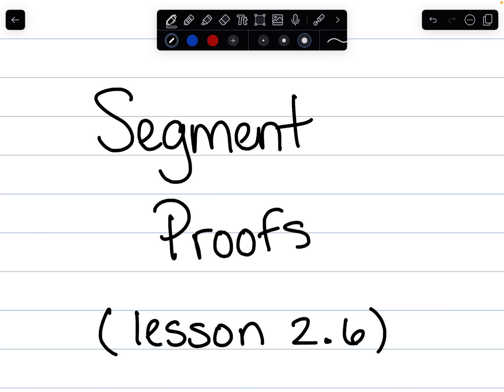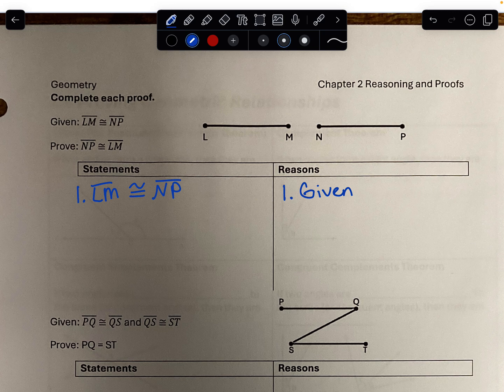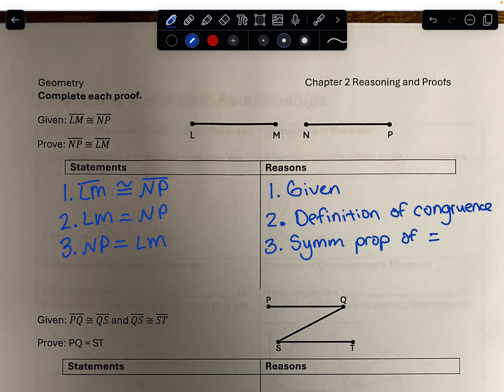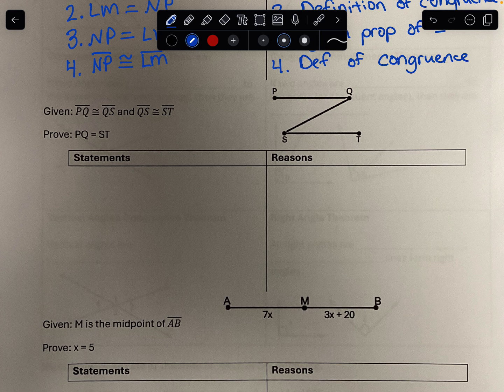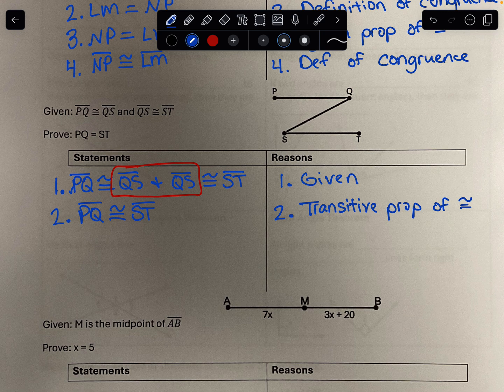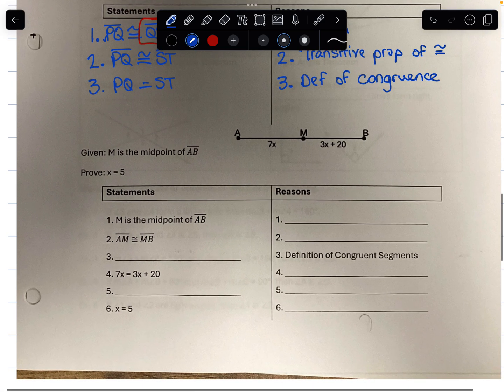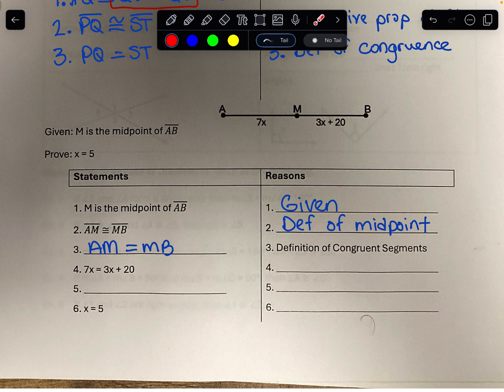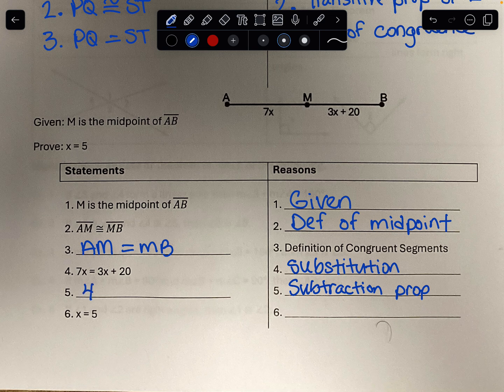2.5 Segment Proofs (Geometry)